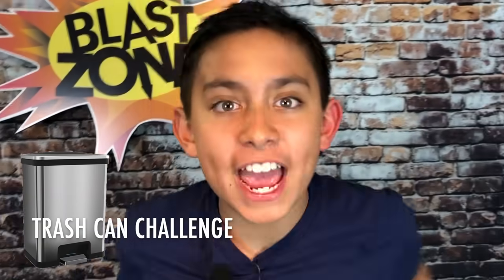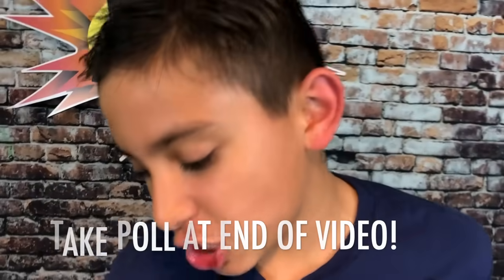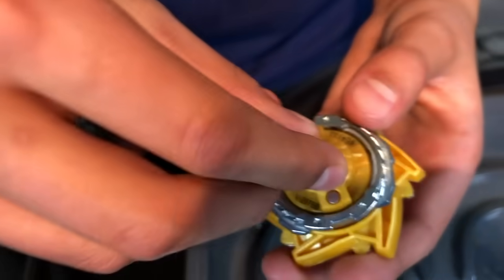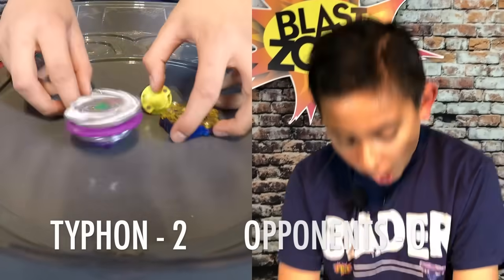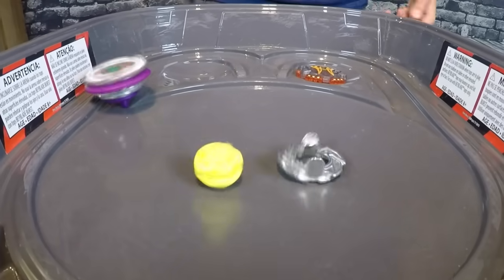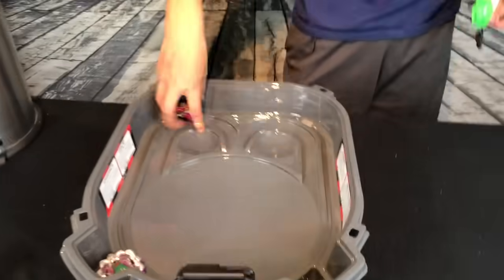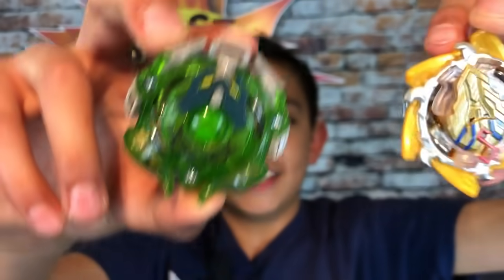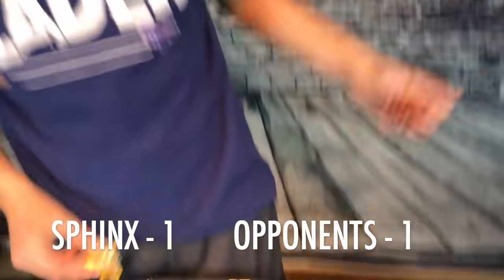Beyblade | Trash Can Challenge! SlingShock Battle | Toy Review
Beyblade | Trash Can Challenge! SlingShock Sphinx vs Tiphon

Hasbro SlingShock Tournament

GIVE WAY EXCLUSIVE!! (Extended Thru Jan 30th!)

WIN a Hasbro Remote Control Beyblade - (Valtryek or Fafnir)  (2 winners)

RULES:
2. You must mention "Blader4Life” on at least 1 comment on any Blast Zone Kid video posted from Dec 21, 2018 thru Jan 29 , 2019. (extended!)

Give away Ends Sunday, Jan 30th  at 11:59pm, 2019. Prize finalist(s) will be announced in a video posted within 10 days after the deadline.

The finalist(s) who comments first on the finalist announcement video wins the prize. If we give away 2 prizes, it will be the first 2 finalists to comment on the finalist announcement video. Finalists have 48 hours to respond to finalist announcement.

If you are under 18 you must have parent consent to enter.

Only 1 winner per physical address allowed.

Give away is good in US and Canada only!
Any emails to me about the give away will result in disqualification from give away. Spam accounts and those looking for give aways will be invalid by generator.  Prize is non-transferable.

YouTube is not a sponsor of this give away and by entering it you release YouTube from any and all liability. I will not release your personal data to any third party.

Entries that don't comply with YouTube’s community guidelines will be disqualified.

Thank you and Good luck!  - BZK

Unless stated, there are no paid product endorsements in this video. Check my "about" page for more info.